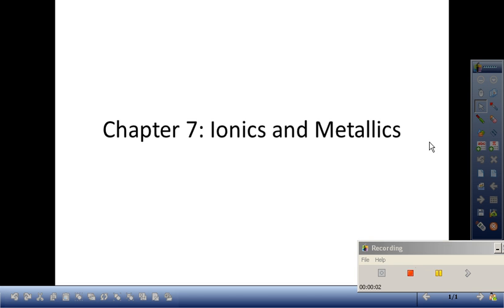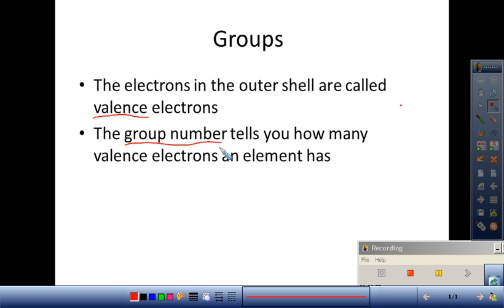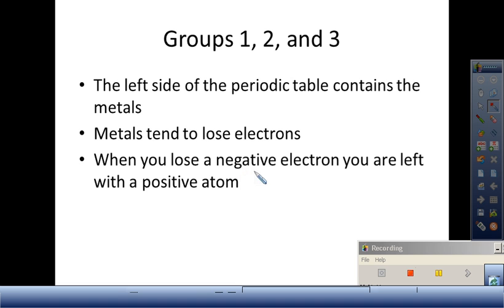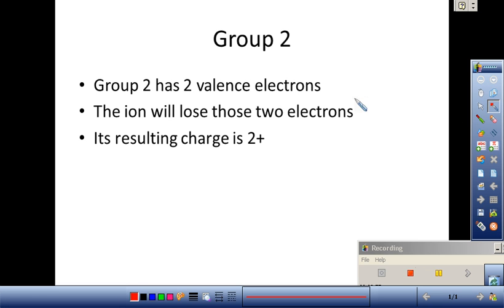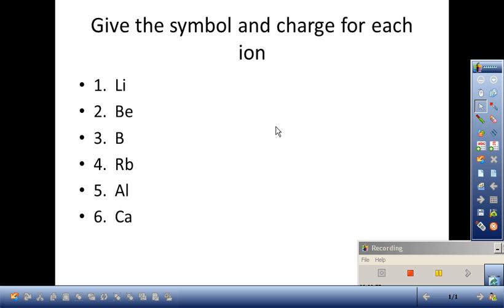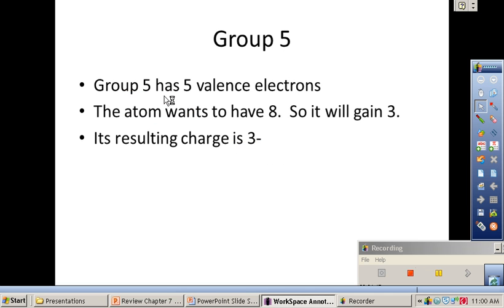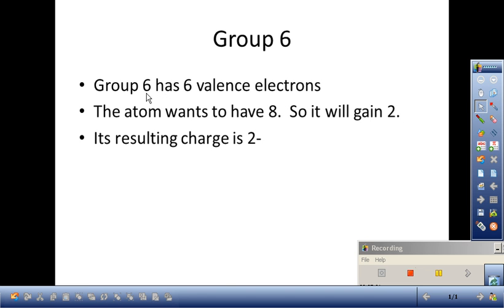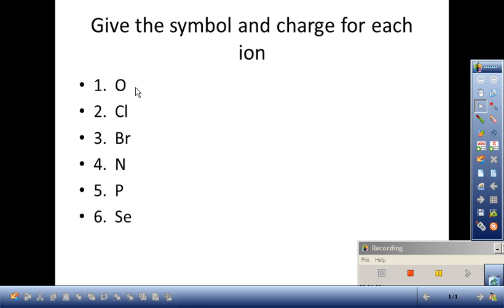Review Ch 7 pt 1